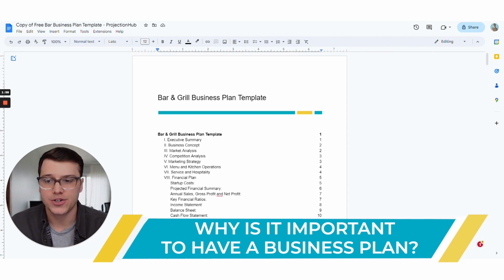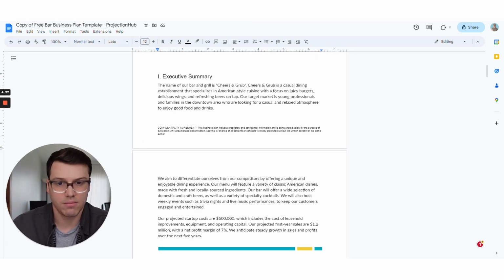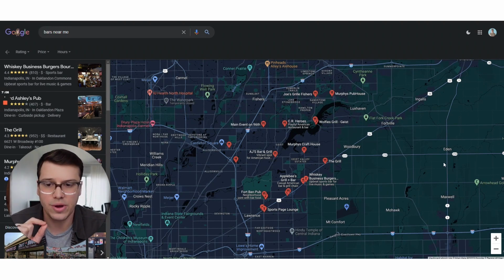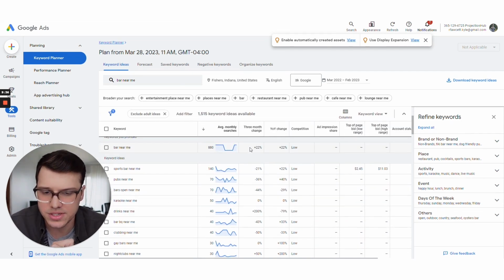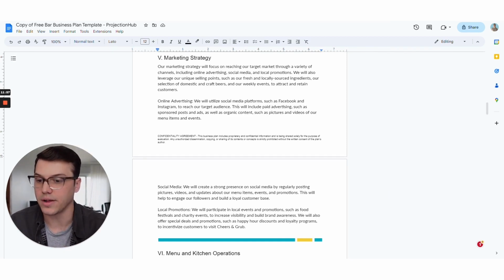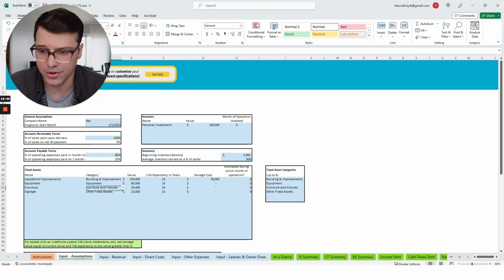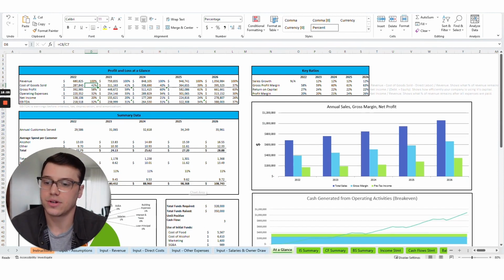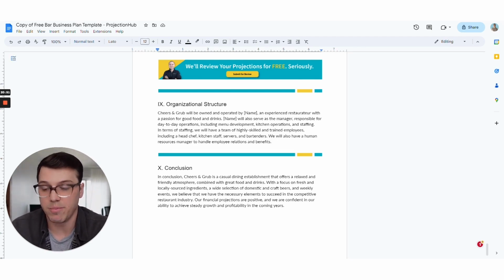Bar Business Plan: 5 Key Steps to Securing Funding (+Free Template)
In this video, we'll take you through the critical components of a bar business plan that will help you acquire funding and increase your chances of loan approval. We'll go over the five vital elements that lenders evaluate in a bar business plan, and we'll provide you with our free bar business plan template that you can use to create a professional and persuasive plan with ease. Whether you're starting a new bar or aiming to expand your current one, this video is a must-watch! Download the free template today and start working on your bar business plan right away.

👉 Get the Free Bar Business Plan Template Used in This Video

00:00 Introduction to Bar Business Plan Guide
01:29 Overview of a Bar Business Plan
04:26 Key Point 1: Market Analysis
08:21 Key Point 2: Demonstrate Customer Acquisition
10:40 Bar Financial Projections
12:26 Key Point 3: Realistic Financial Projections
13:46 Key Point 4: Relevant Industry Experience
14:48 Key Point 5: Skin in the Game